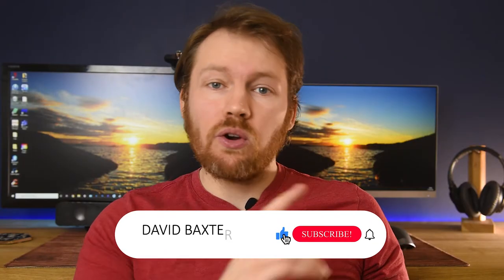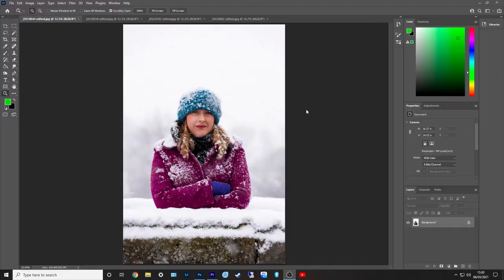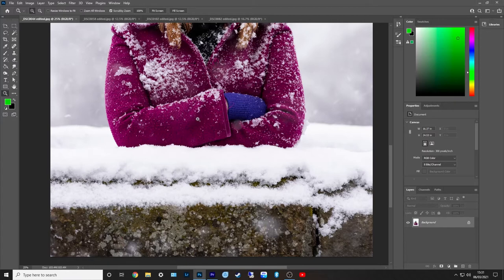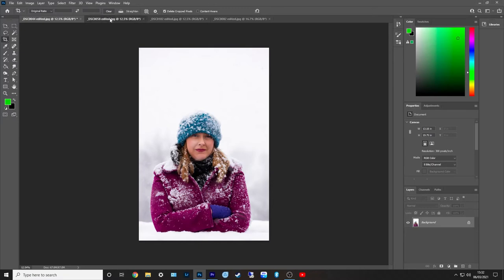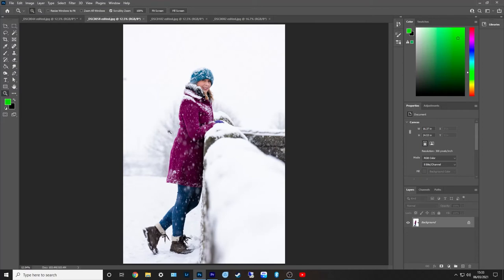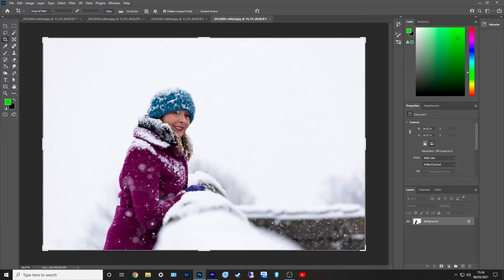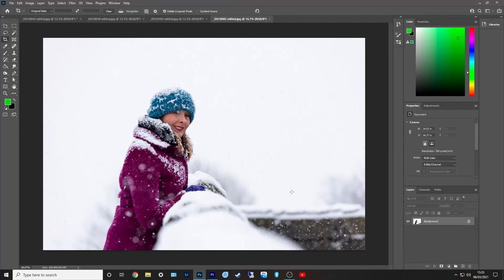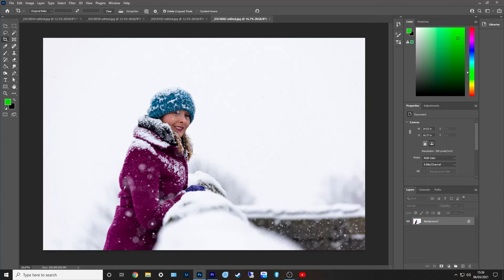Don't NEGLECT this ONE thing: PHOTOGRAPHY FOR BEGINNERS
In this video, I explain one of the most important aspects of photography; composition. Composition is so important to think about when taking photographs. It's easy to just get caught up in the technical aspects and not think enough about how you compose your shot.